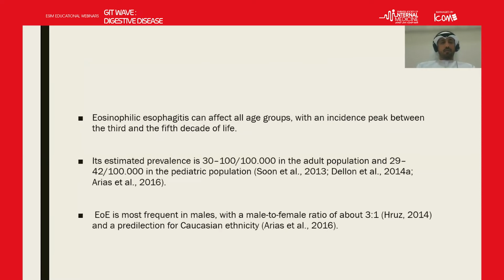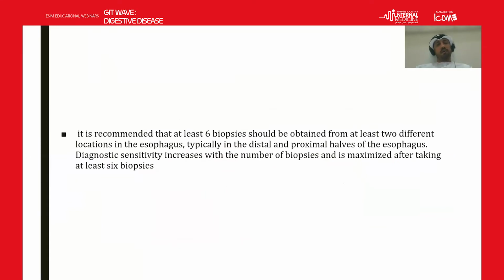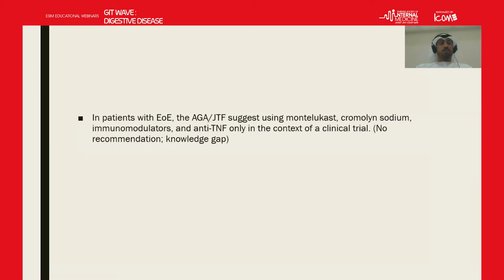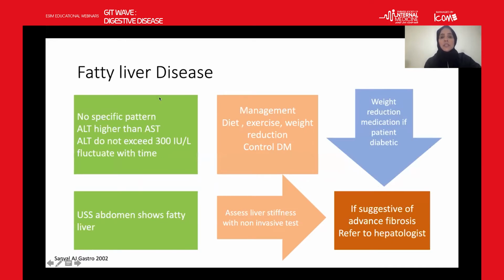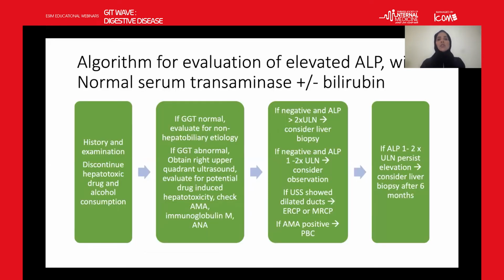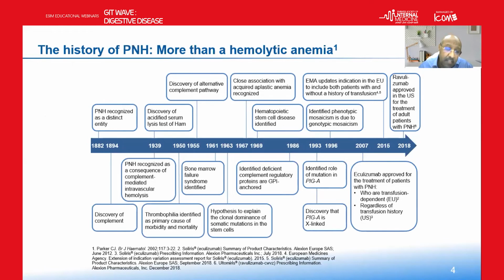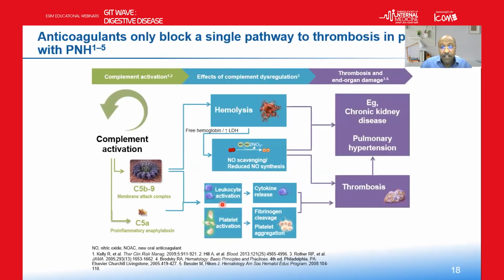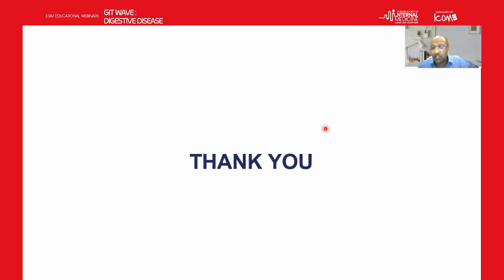GIT Wave Digestive Disease 20 May 2022